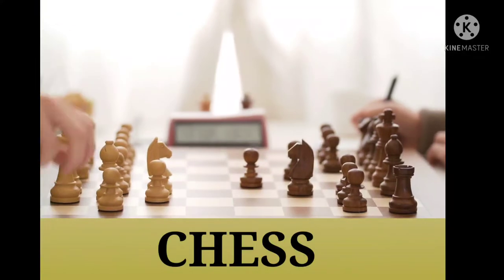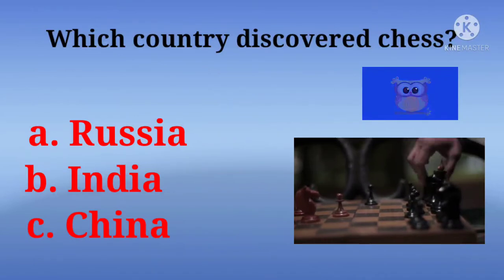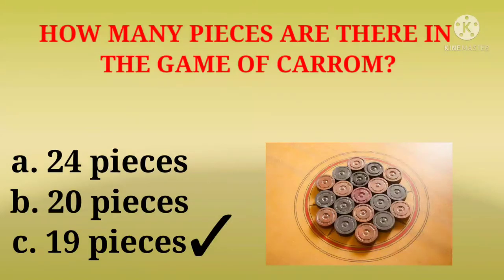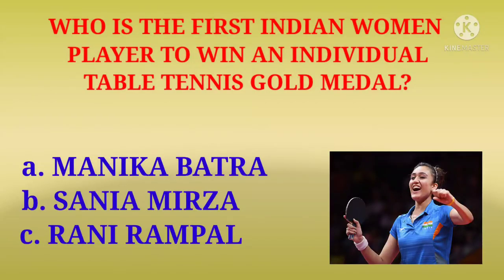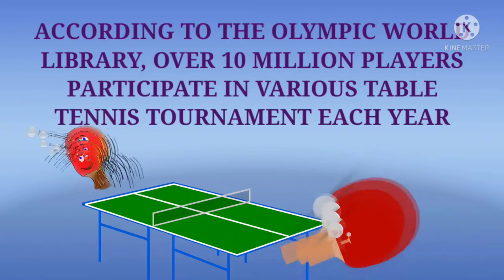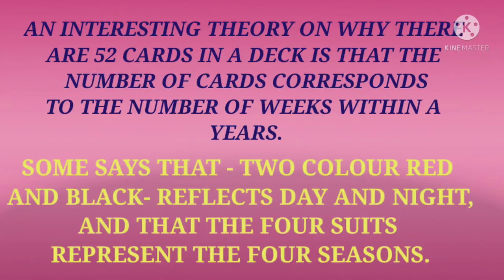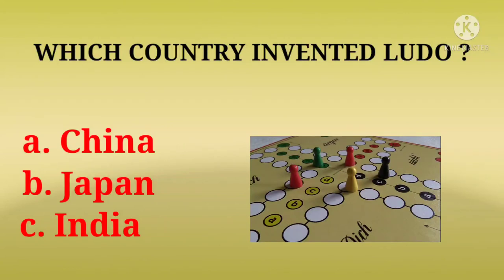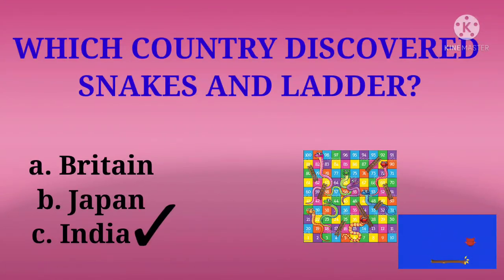indoorgames इनडोर खेले जाने वाले खेल। indoor games played in the world like table tennis chess ludo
indoorgames आओ इंडोर गेम्स के बारे में जाने। come let's know about indoor games played in the world टेबल टेनिस, लूडो, शतरंज, सांप और सीढ़ी, ताश खेलना। games like table tennis, chess, ludo, snakes and ladders, playing cards etc